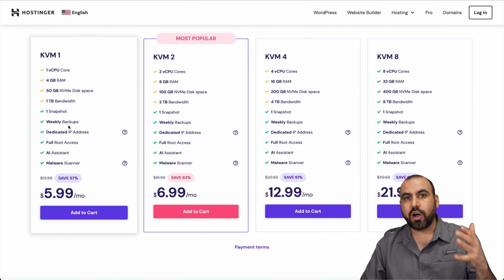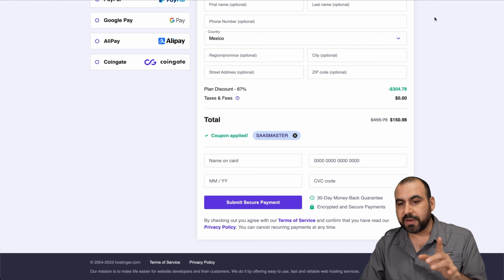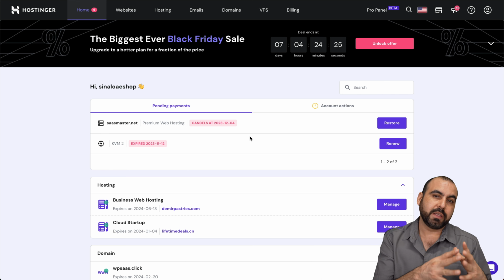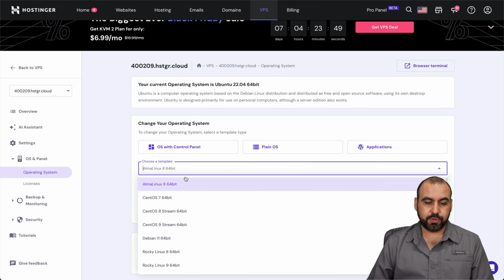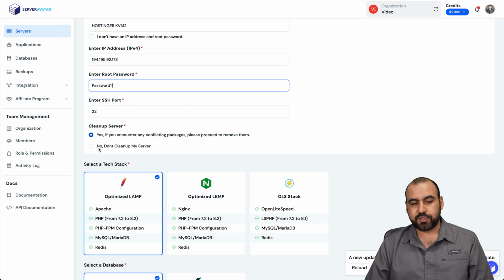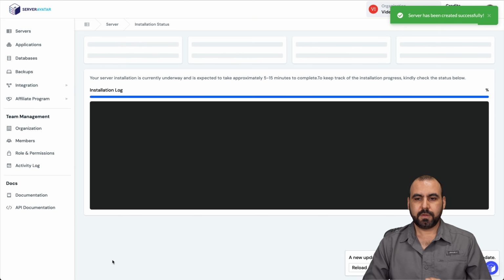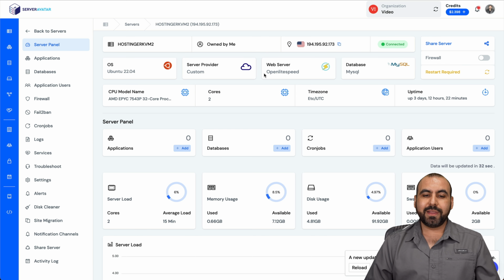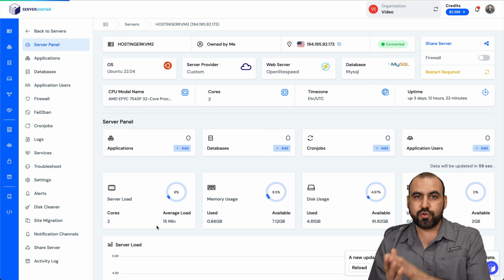How to install a VPS from Hostinger on a VPS manager called Server Avatar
🔥 Welcome to our comprehensive guide on setting up a VPS using Hostinger and Server Avatar! 🔥

👉 In this detailed tutorial, I'll walk you through the entire process of installing a VPS on Server Avatar, using Hostinger as our preferred VPS provider. Whether you're new to VPS hosting or looking to switch from shared hosting, this video is your go-to resource.

🎯 What You'll Learn:

The advantages of choosing VPS over shared hosting.
How to select the right VPS plan on Hostinger tailored to your needs.
Step-by-step instructions on installing and configuring your VPS on Server Avatar.
Tips on choosing the right OS and setting up for optimal performance.
Managing your VPS effectively: understanding the interface, selecting tech stacks, and more.
Bonus advice on installing WordPress and other applications.
🚀 Whether you're setting up a single website or managing multiple sites, this tutorial ensures a smooth, efficient, and cost-effective VPS hosting experience.

➡️ Check out our next video for an in-depth guide on installing WordPress sites on your new VPS.